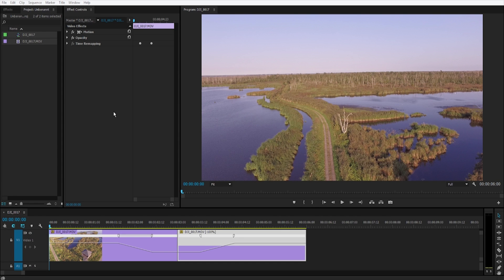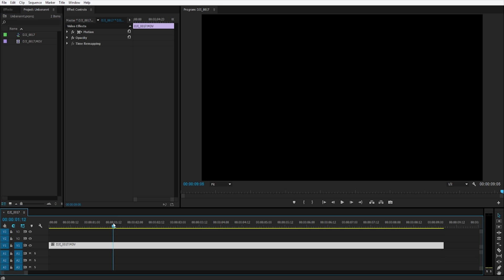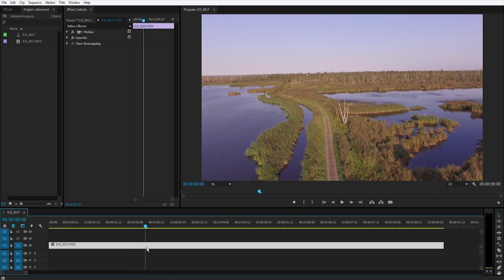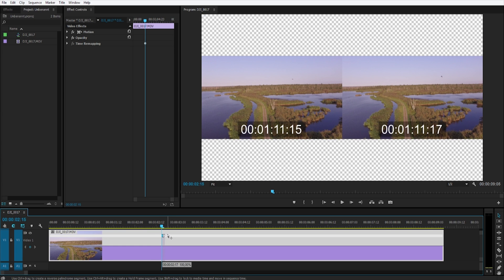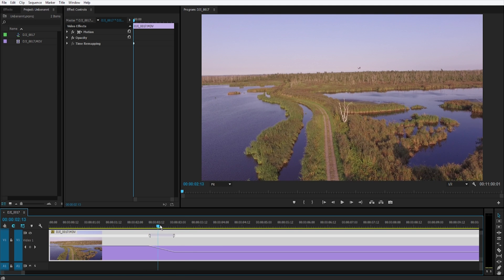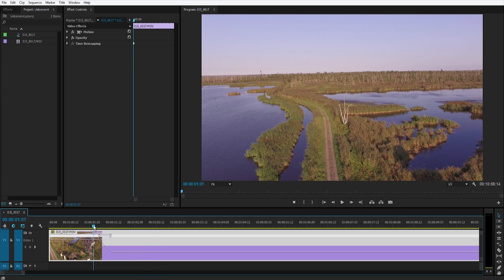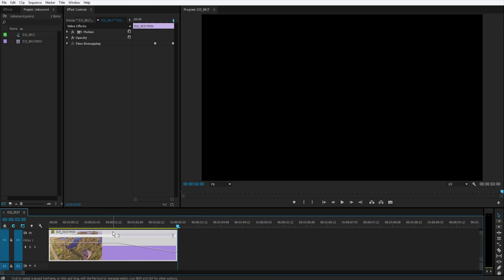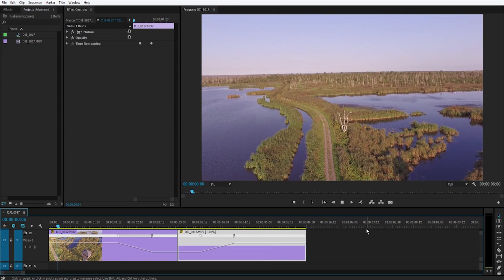TIME FREEZE, REVERSE or REWIND - Adobe Premiere Pro Tutorial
How to slow freeze your video and reverse or rewind in Adobe Premiere pro cc 2017. NO plug-ins required!